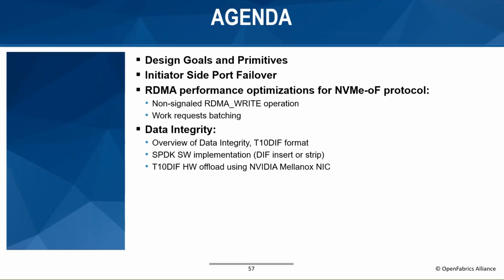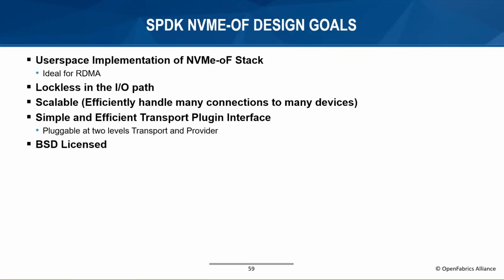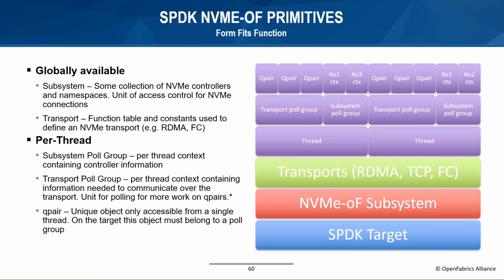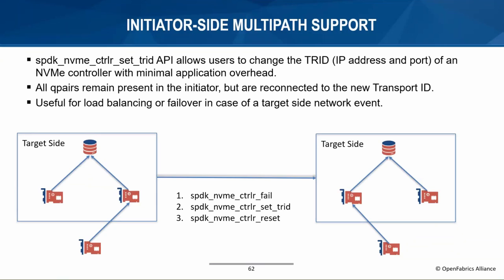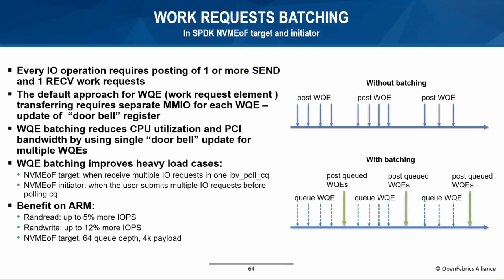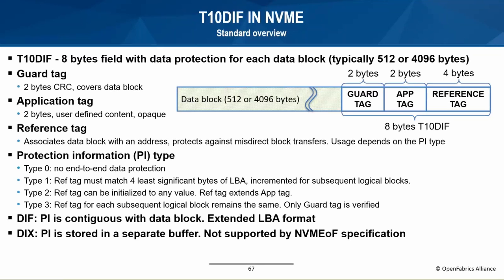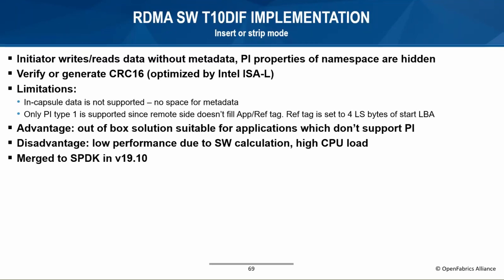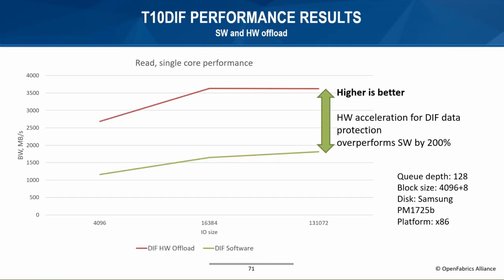OFA 2020 VWS, Tues 6 9, Howell Marchuk, Using SPDK to Optimize Your Storage Stack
Seth Howell and Alexey Marchuk, Using SPDK to Optimize Your Storage Stack